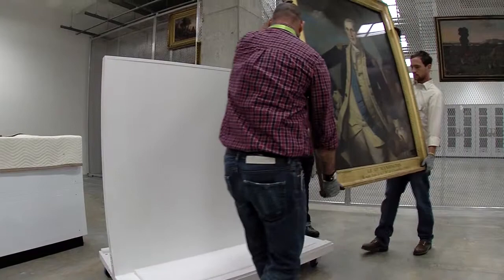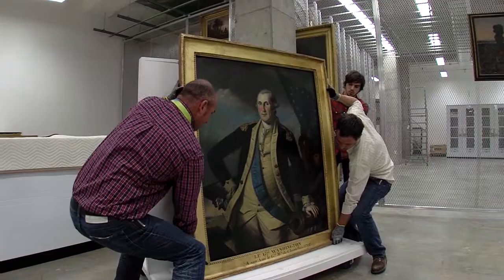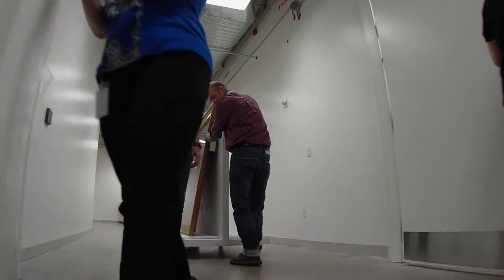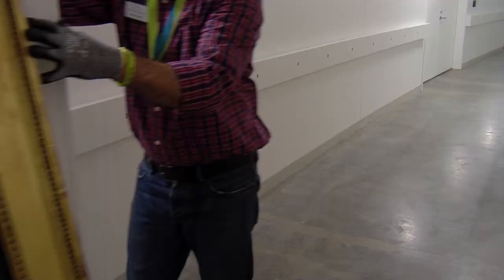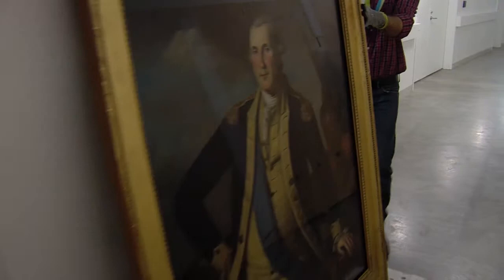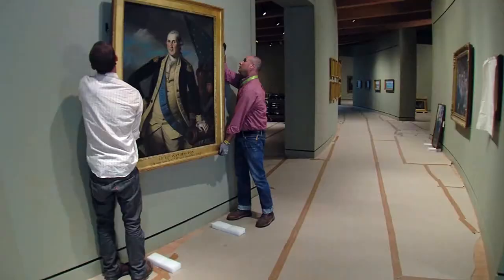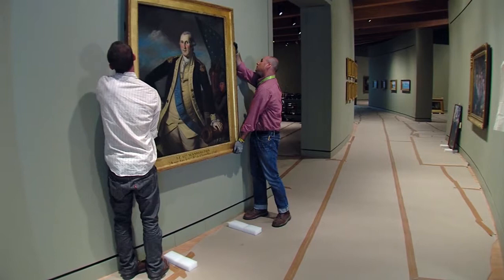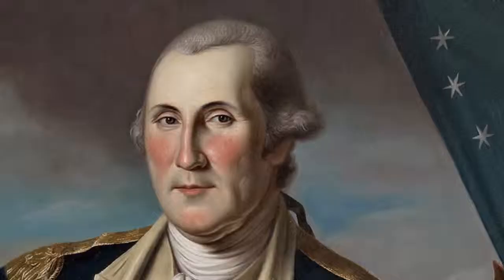The Art of Crystal Bridges - Promo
The Art of Crystal Bridges tells the story behind the founding and development of a major national museum in the heart of the Ozarks. Interviews with museum curators and designers, as well as with architect Moshe Safdie and philanthropist Alice Walton, provide insights into Crystal Bridges' remarkable collection, striking architecture, and breathtaking natural grounds and trails from the people who made it happen. Featuring high definition imagery, narration by Academy Award-winning actress Mary Steenburgen, and an original music score by James Greeson, The Art of Crystal Bridges takes viewers on a visual journey—from construction to completion—of the first major museum devoted to American artwork to open in half a century.

Director: Larry Foley
Director of Photography: Hayot Tuychiev
Editor: Dale Carpenter
Original Music: Jim Greeson